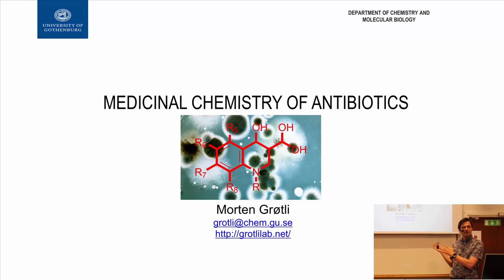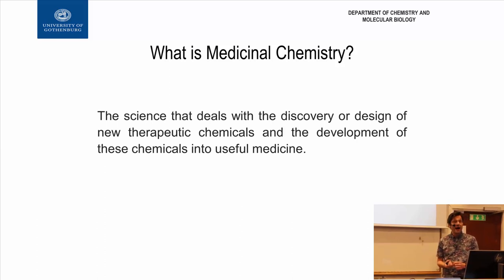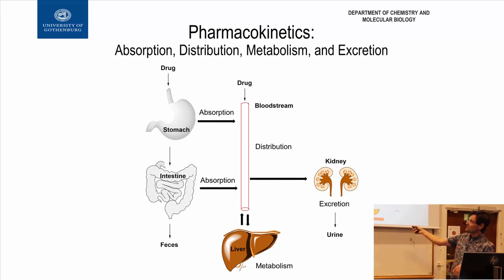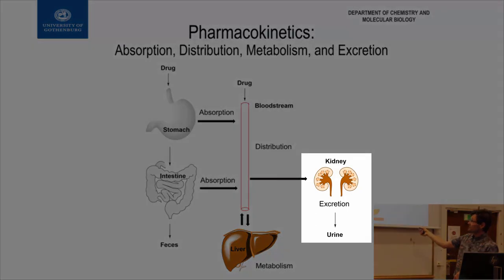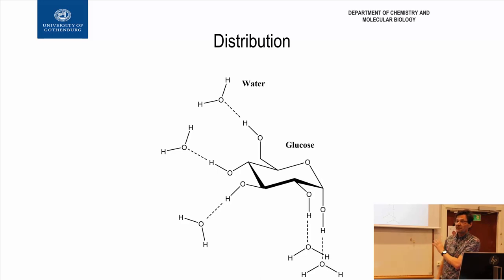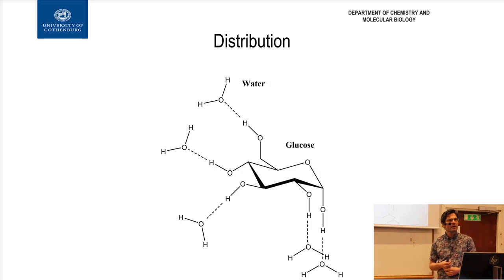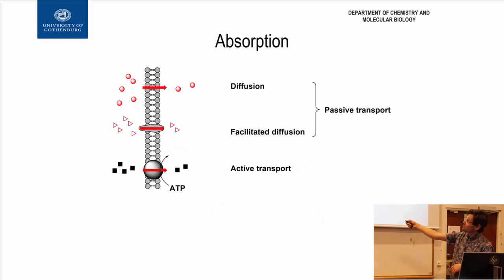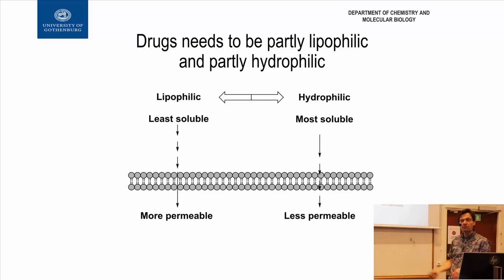23-What is medicinal chemistry?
This is part of the online course ‘The problem of antibiotic resistance’ and introduces the subject of medicinal chemistry and pharmacokinetics.